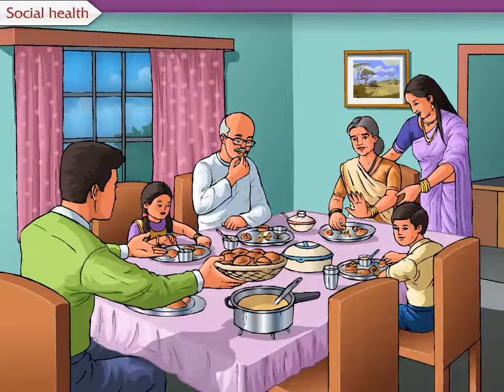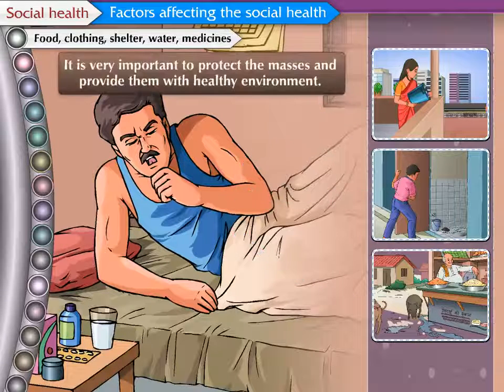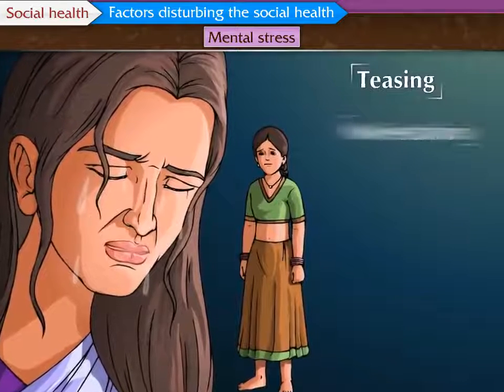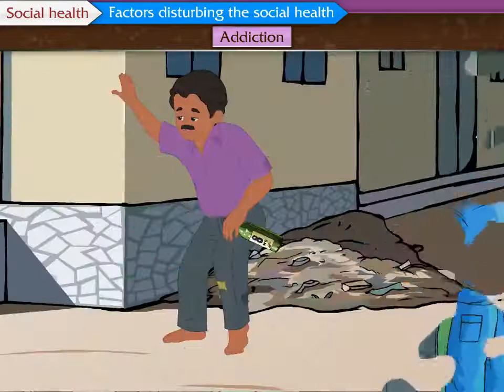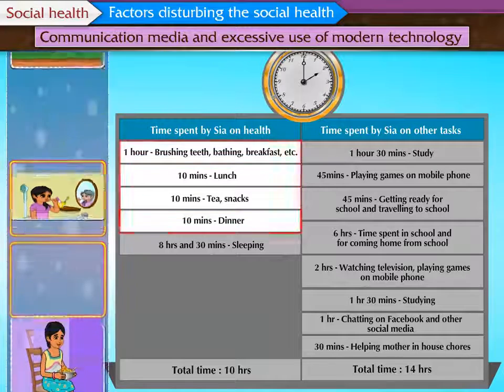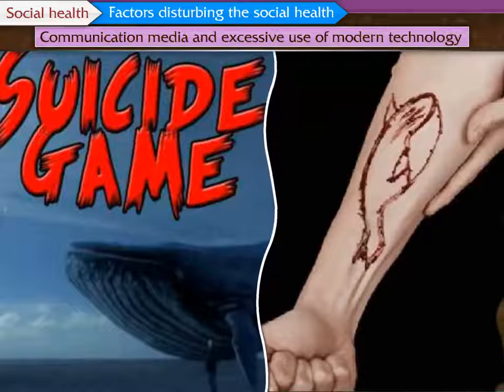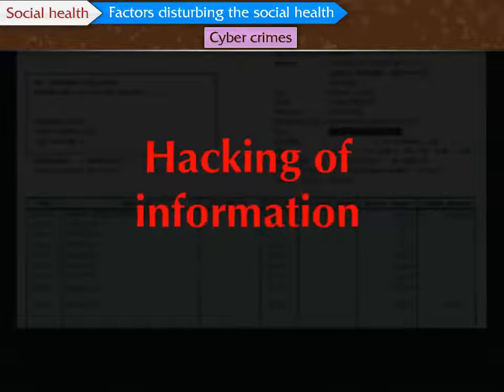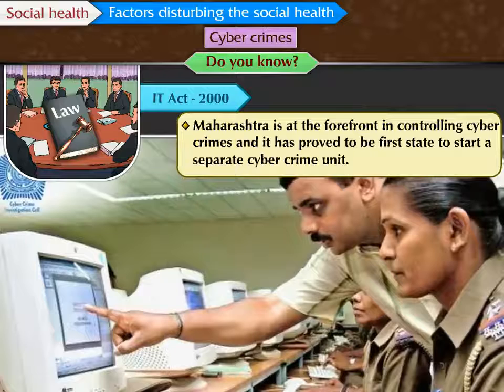3. Living Processes in Living Organisms Part 2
🔴Our channel provide free e-learning syllabus for 10th class .🔴